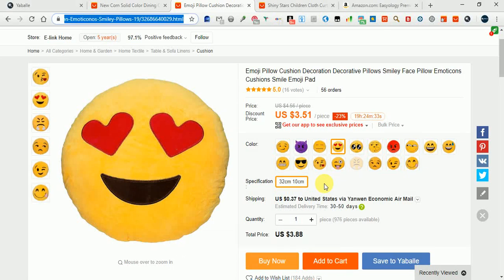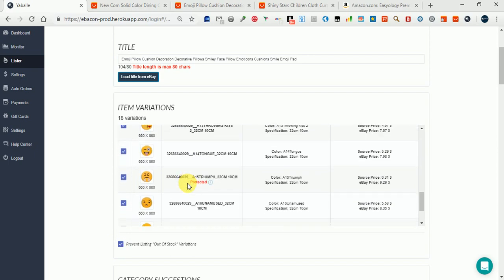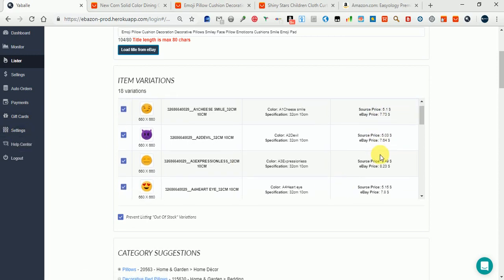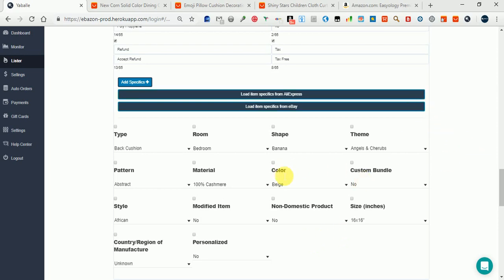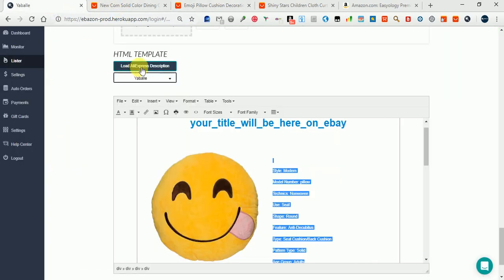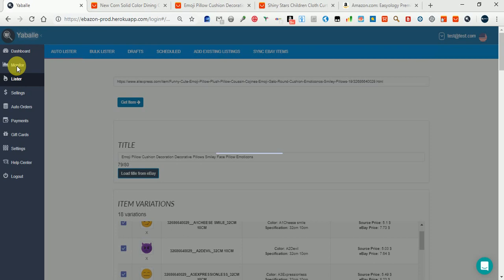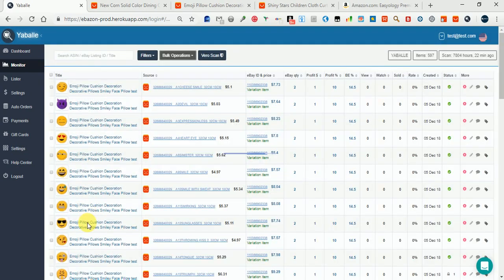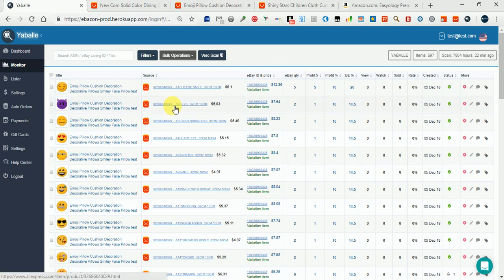How to list multi-variation listings from AliExpress to eBay with Yaballe monitor?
Listing multi variation listings from ALiExpress to ebay with Yaballe monitor. Dropshipping from AliExpress to ebay - listings multi variation listings from AlIExpress to ebay. Easy way to list multi variations from AliExpress to ebay.